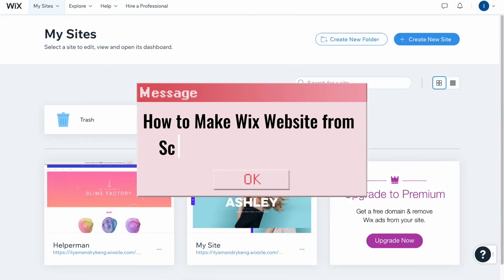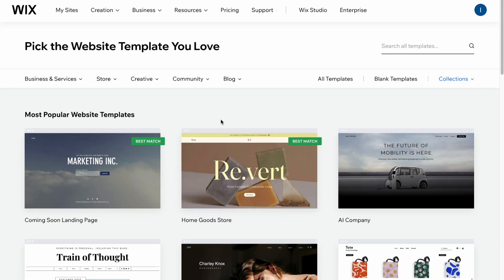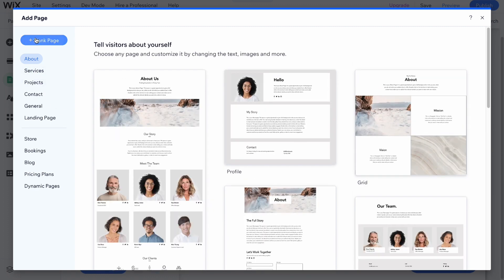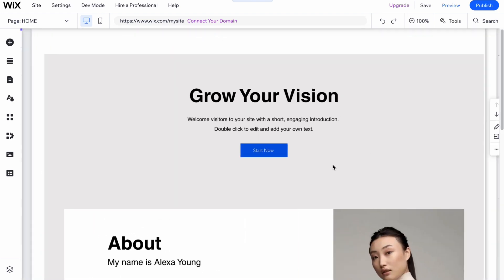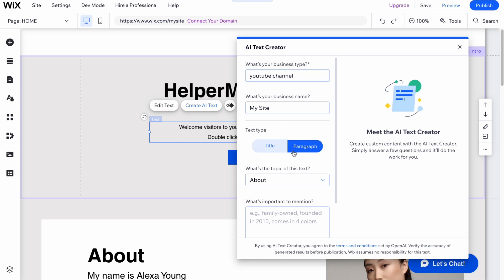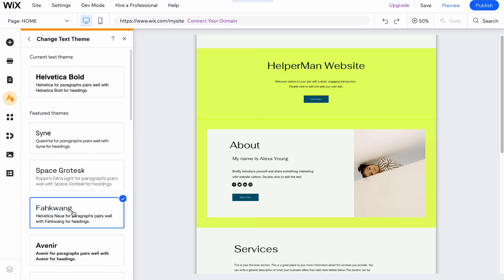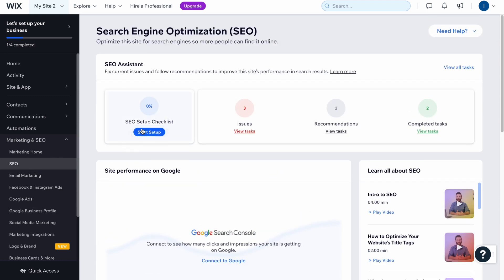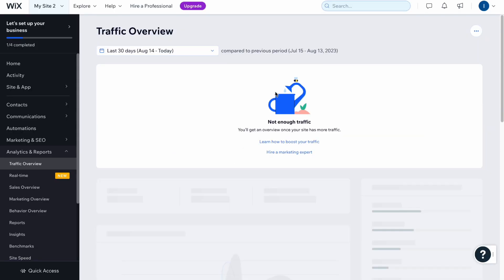How to Make Wix Website from Scratch | Updated Tutorial